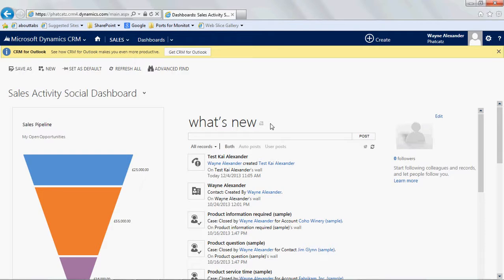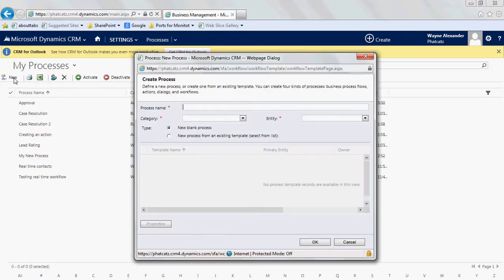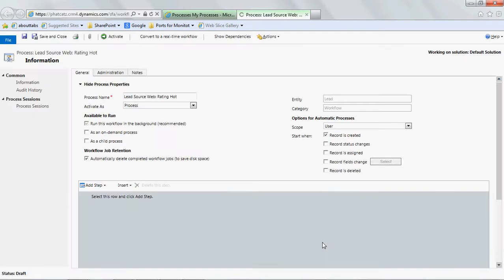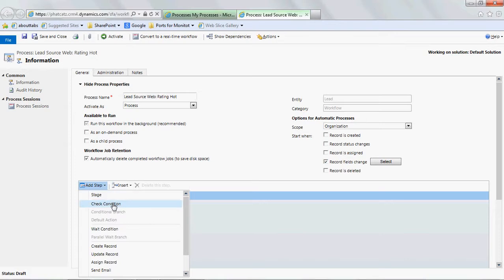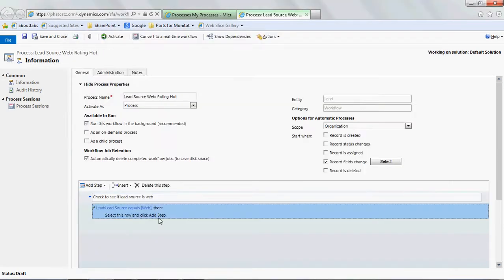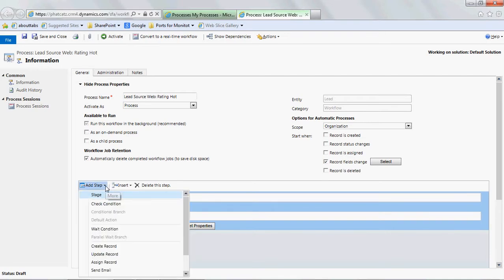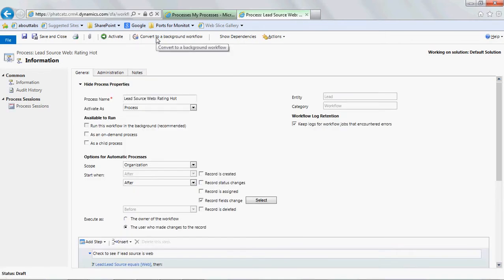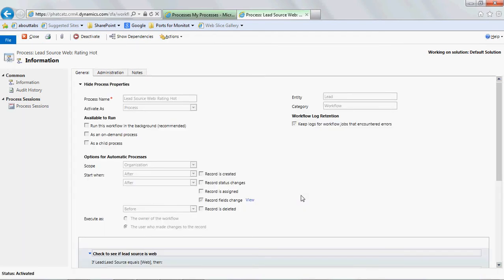Synchronous Workflows in CRM